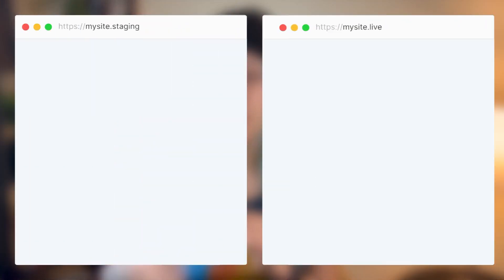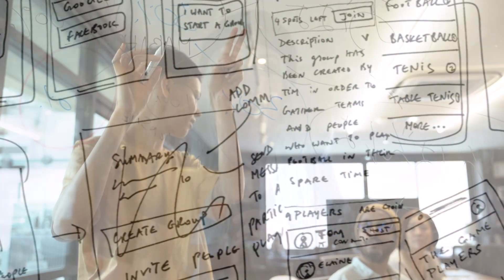Best Website Builder Features Every Web Creator Needs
In this video, we show you the best website builder features that will help you create websites faster, so you can serve more clients and increase your revenue. Knowing these features will allow you to choose the best builder.

0:00 What features to choose
0:33 WYSIWYG editor
1:21 Drag and drop builder
2:03 Mobile-first editing
3:09 Pre-made templates and customizable elements
4:00 SEO friendliness
5:10 Compatibility with  plugins and themes
5:45 Template export and import
6:21 Excellent customer support
7:13 Last words